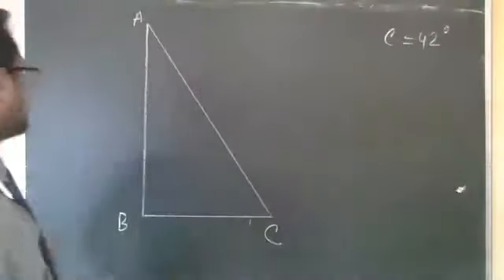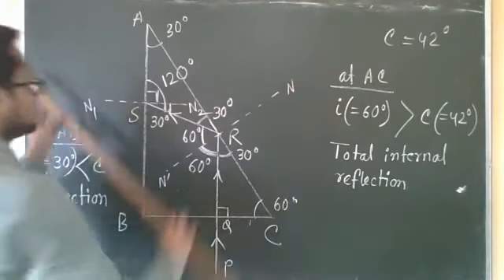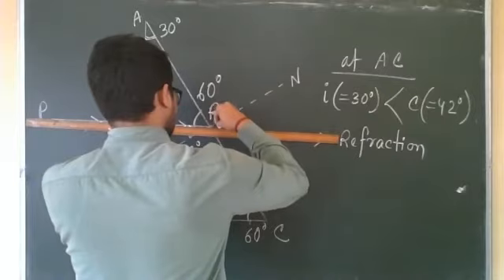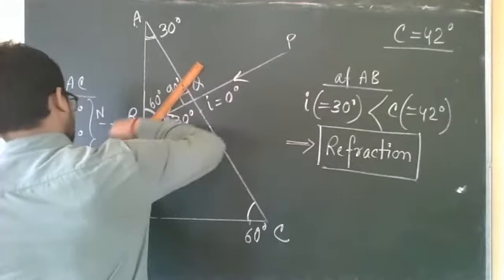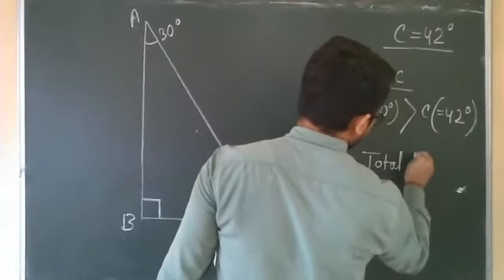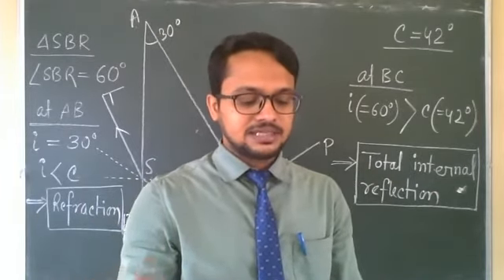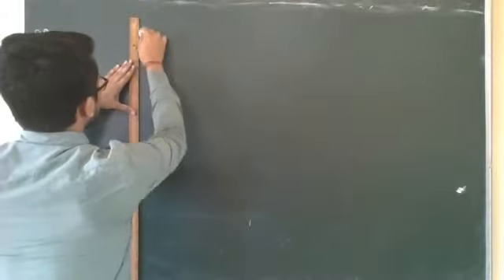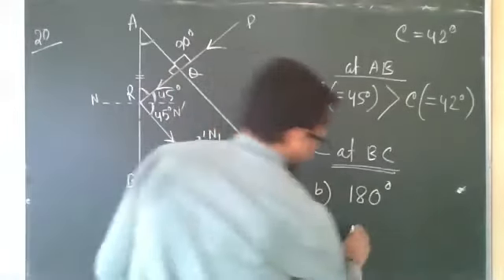Refraction of Light: L.13 Ray Diagrams from Critical Angle and its Consequences || Class 10 || ICSE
Playlist Link for Ch. Reflection of Light (Class 10)

class 10 physics
class 10 physics icse
refraction of light
refraction class 10
refraction icse
laws of refraction icse
laws of refraction class 10
snells lawof refraction
snells law
snells law class 10
refraction through glass block
lateral displacement
factors affecting lateral displacement
multiple images class 10 icse
total internal reflection
critical angle
critical angle class 10
total internal reflection class 10